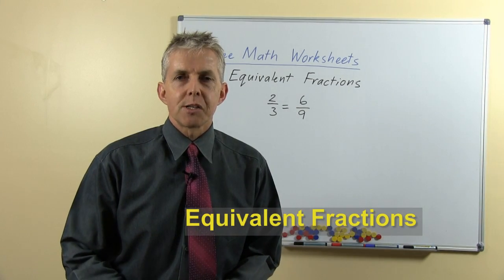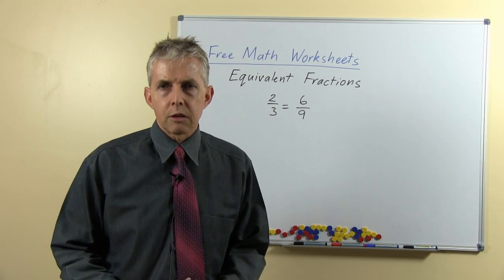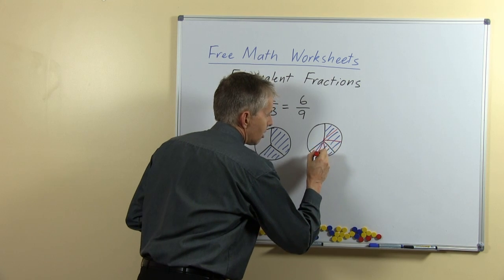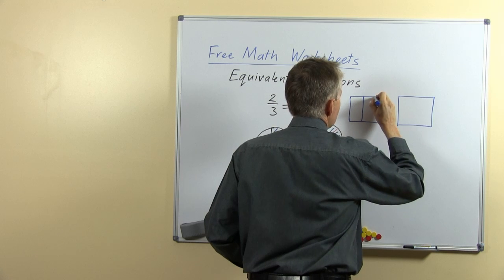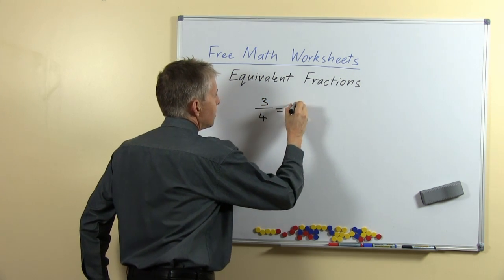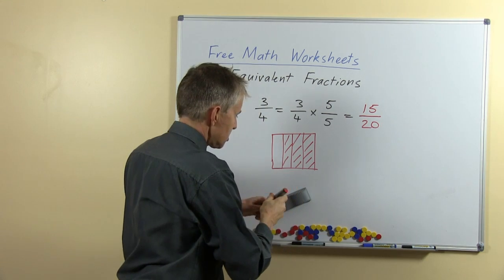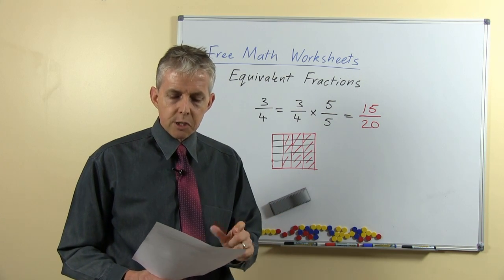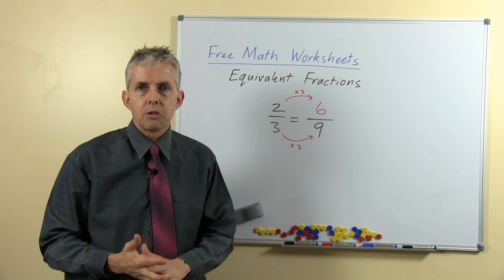Teacher Math Lesson: Equivalent Fractions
Equivalent Fractions are very important for lots of later mathematics, so it is important that primary / elementary teachers teach them well. Students should use pictures and physical models to get used to what equivalent fractions are, well before they learn algorithms to use on numerical symbols.